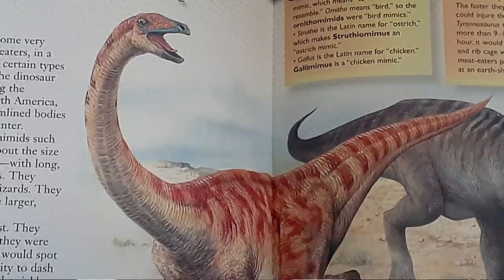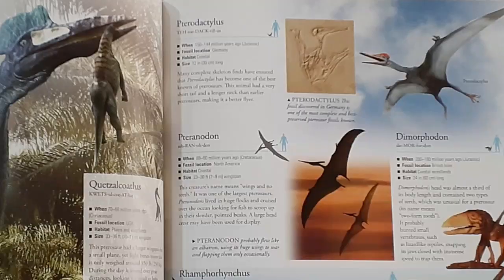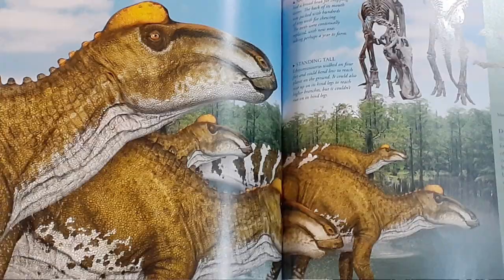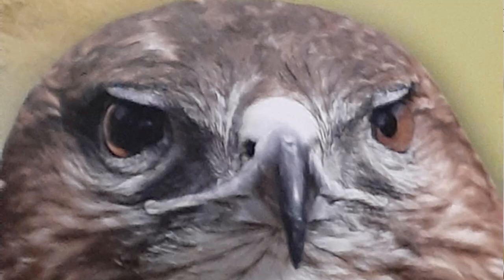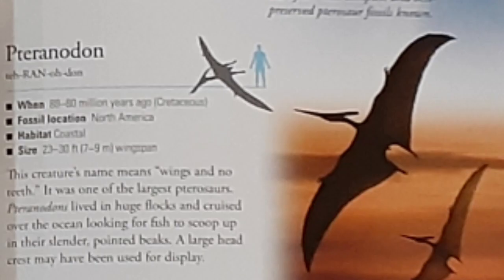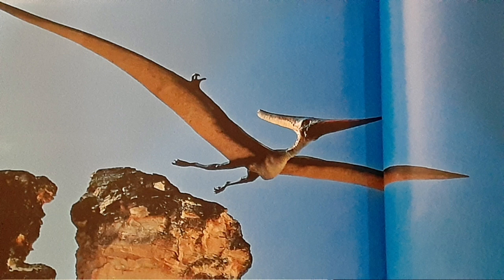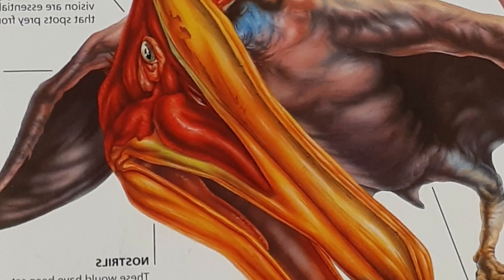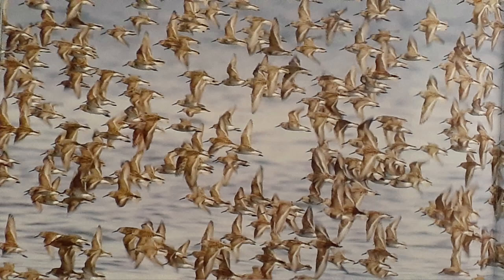Ian Fairley's Dinosaur Series Episode 15: Pterosaurs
Hello Folks, sorry for taking so long to do this episode. But anyway, even though my series is called the dinosaur series, I am going to be talking about a group of flying reptiles that coexisted with dinosaurs. They are known as Pterosaurs.

T-Rex Green Screen by DG VFX